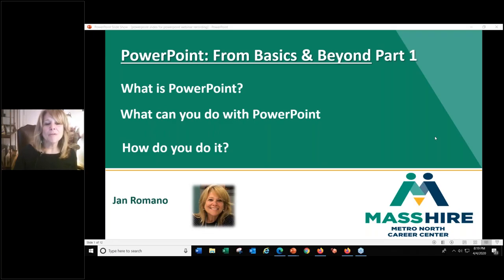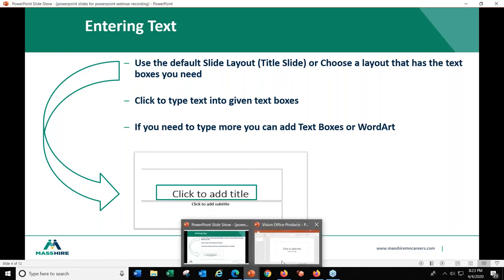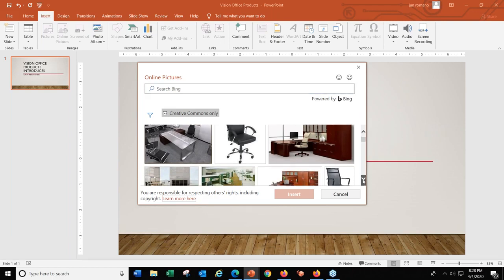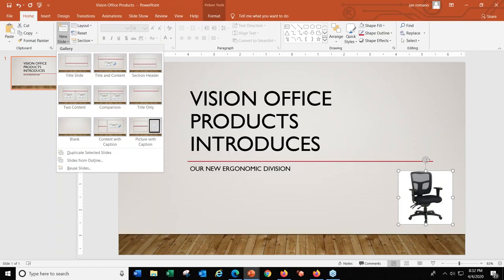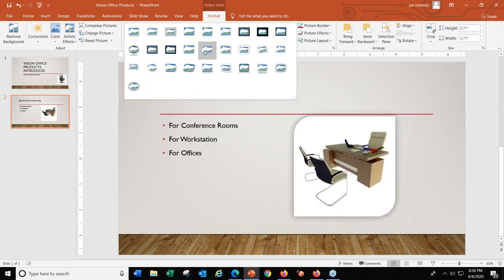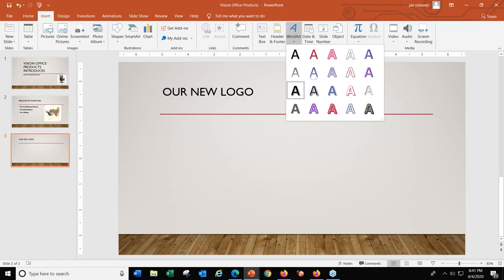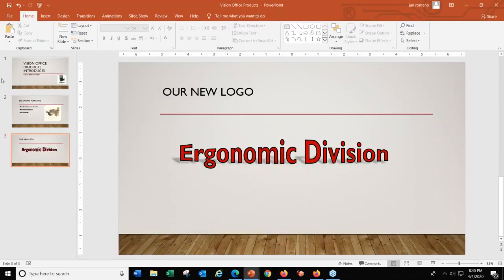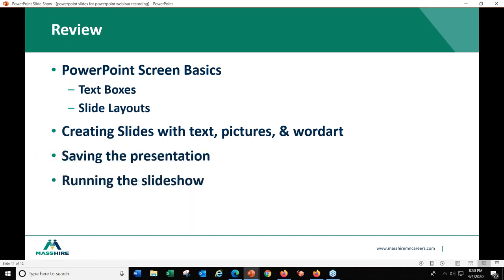PowerPoint Basics Part 1